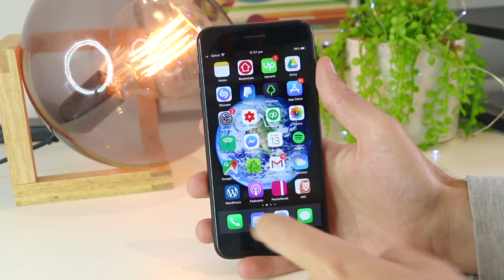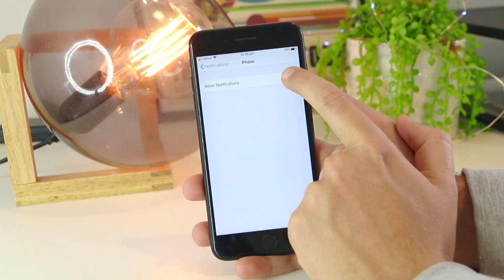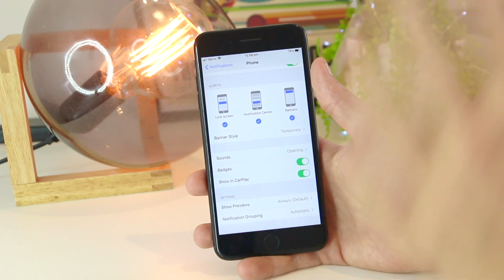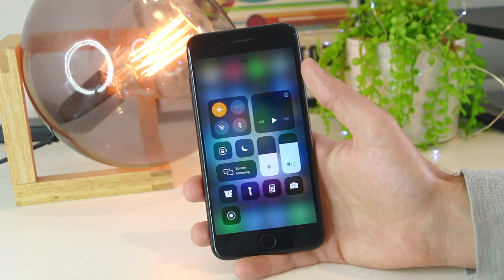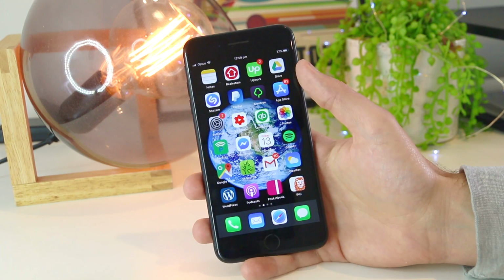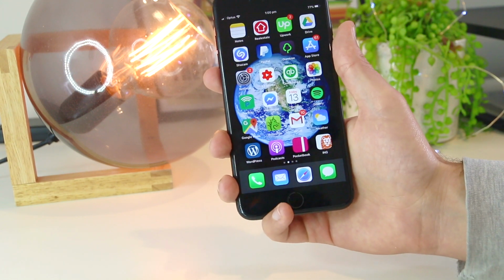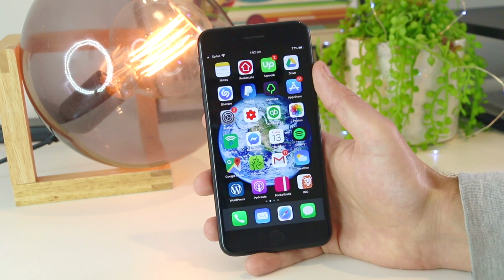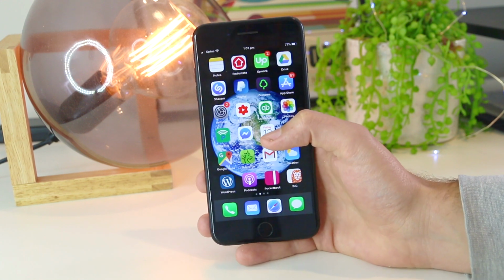iPhone Not Showing Missed Calls! 🔥 HOW TO FIX!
iPhone Not Showing Missed Calls and how to fix